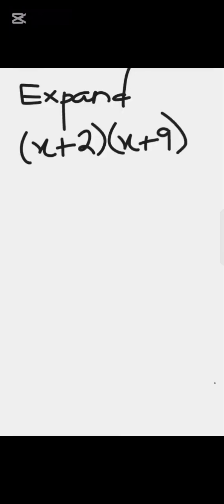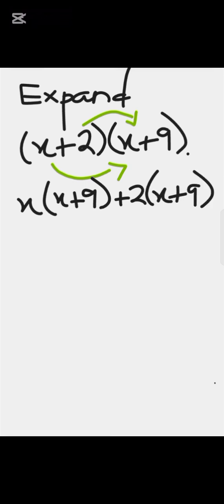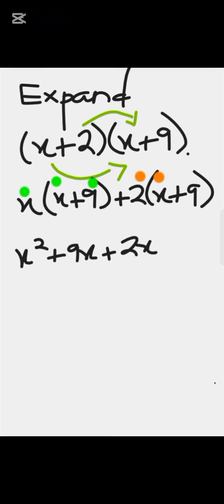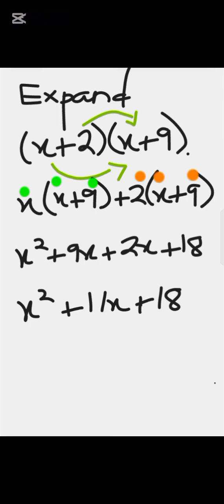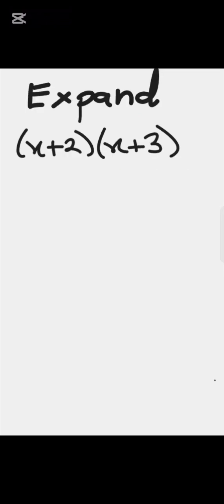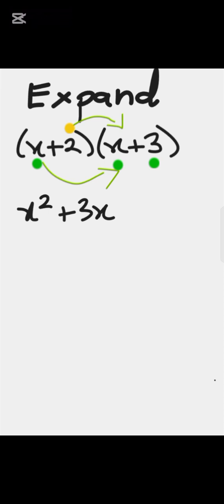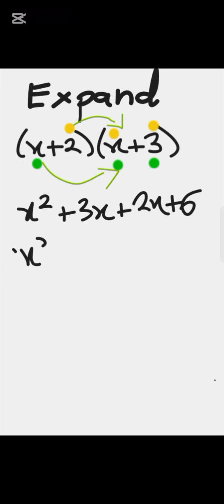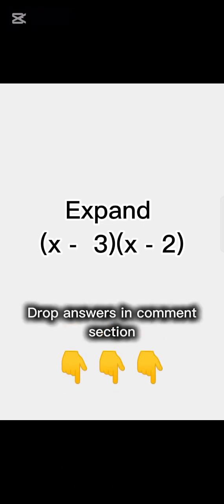Stop Struggling! 😱 Learn How to Expand Two Brackets in Seconds | Easy Math Trick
Tired of getting stuck on expanding brackets? 🤔 In this video, I’ll show you the quickest and easiest way to expand two linear expressions using step-by-step tricks. Perfect for exams and homework! 🎯

What you’ll learn:
✔️ The secret behind the distributive law (made simple)
✔️ How to expand two brackets in seconds
✔️ Practice examples to boost your confidence

This is math made EASY! 🧮✨